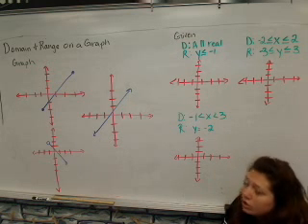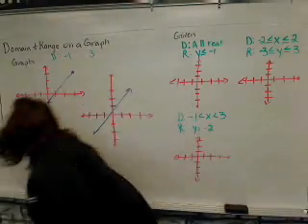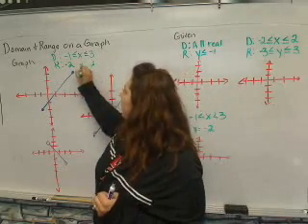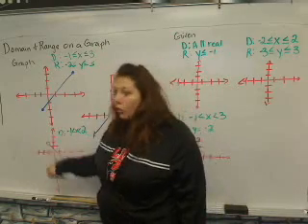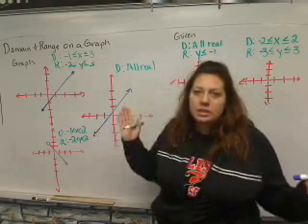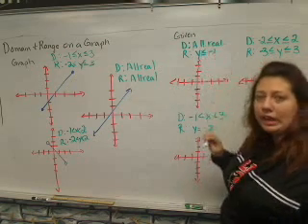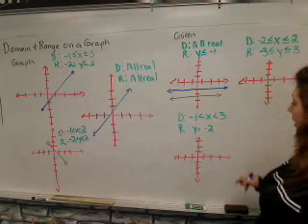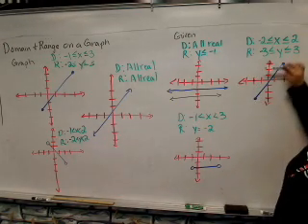Domain and Range